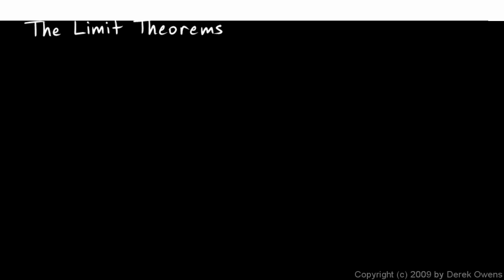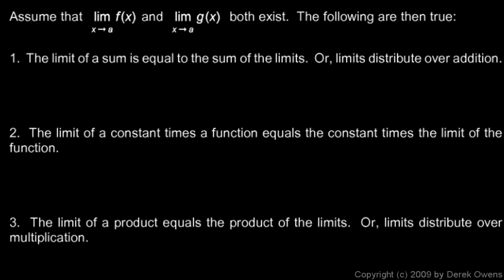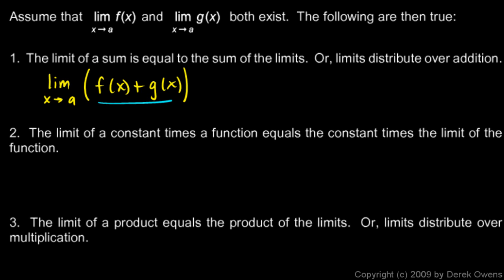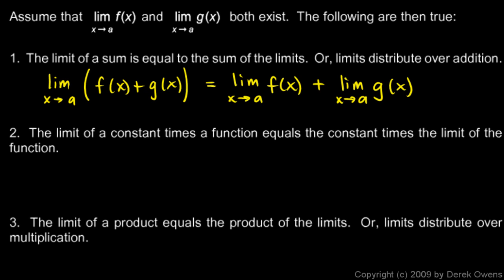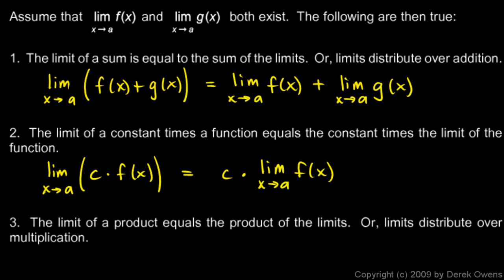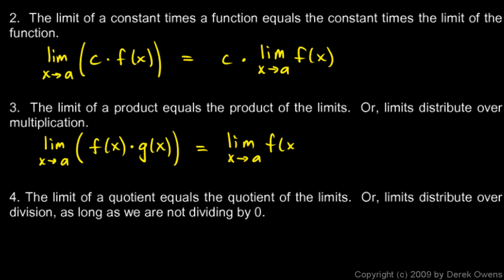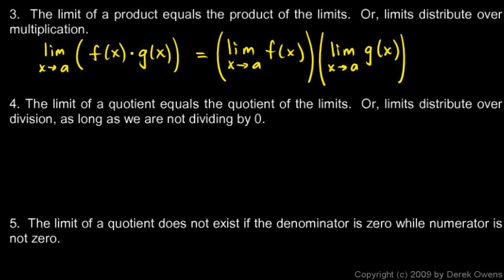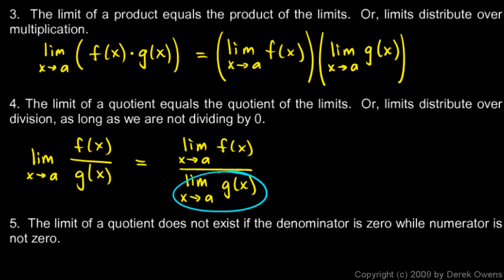Calculus 2.4a - The Limit Theorems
The Limit Theorems